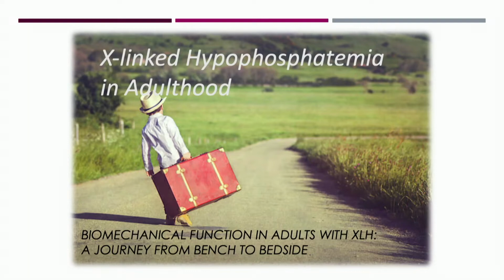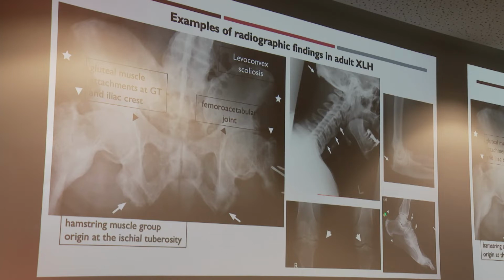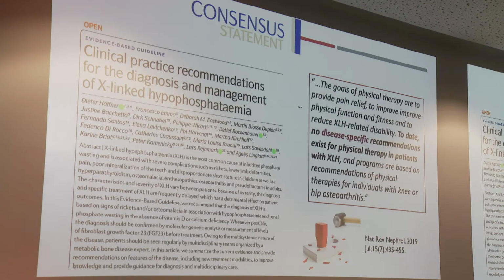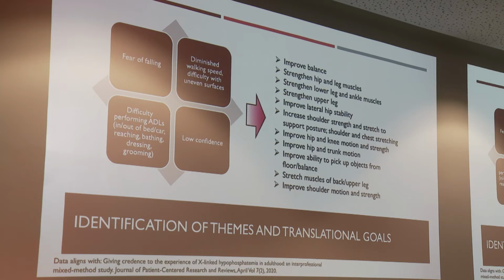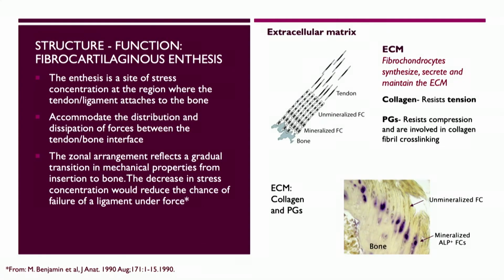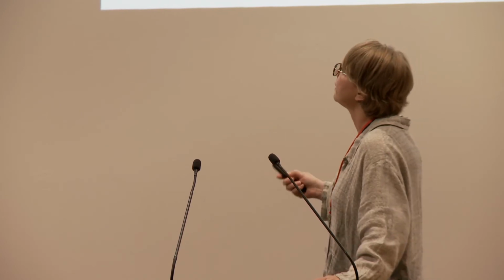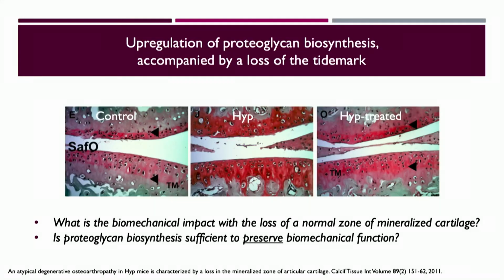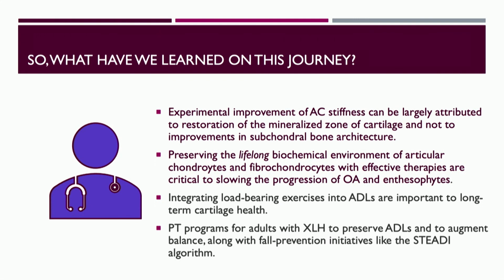3rd International XLH Symposium, Carolyn Macica - Biochemical function in adults with XLH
Recorded in Dublin on July 1st, 2022. This information should not serve as medical advice or instruction. Please always consult your healthcare professional in the first instance.